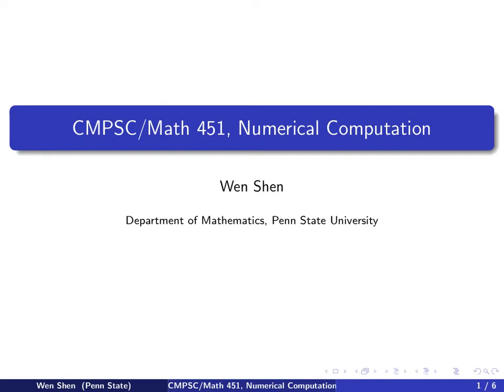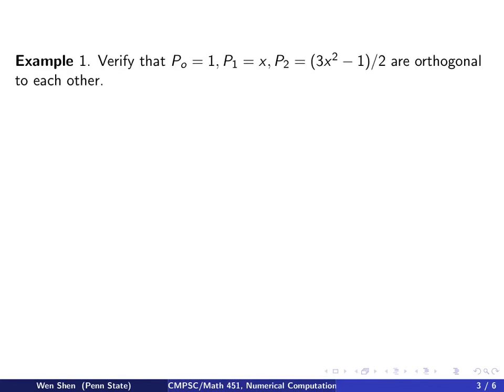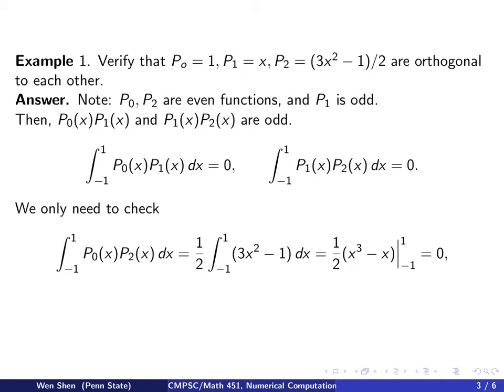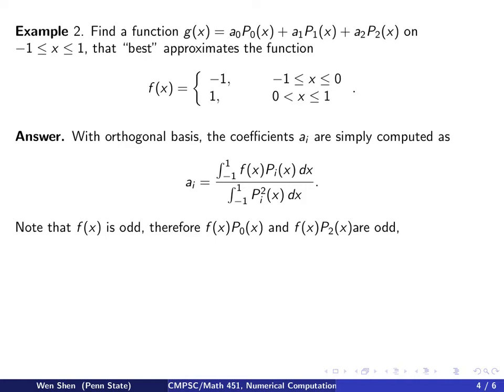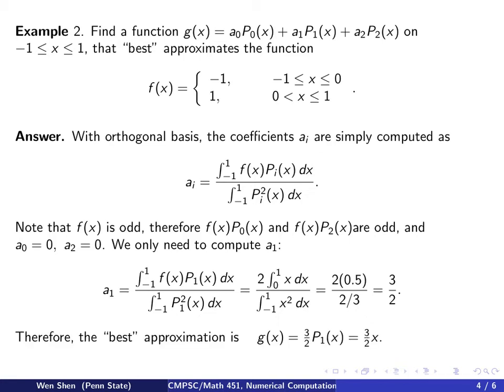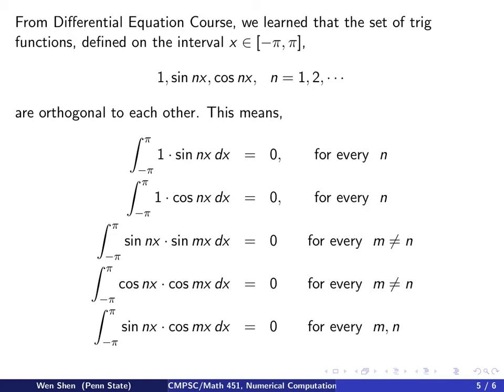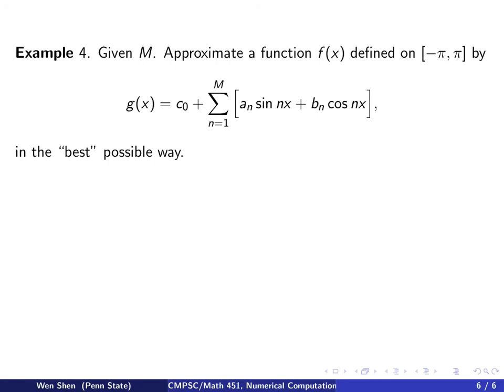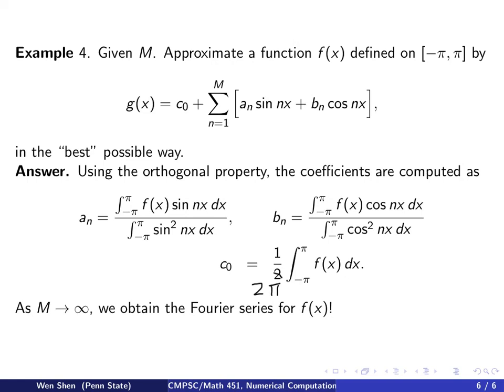ch8 6. Examples of orthogonal basis functions. Wen Shen